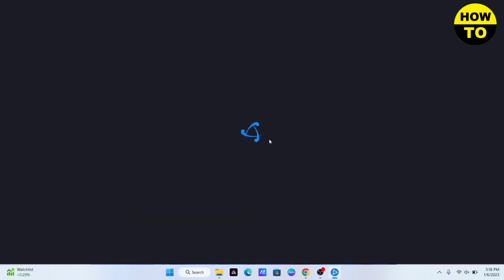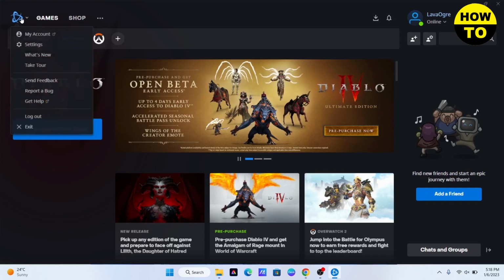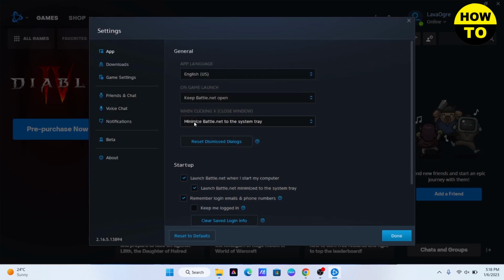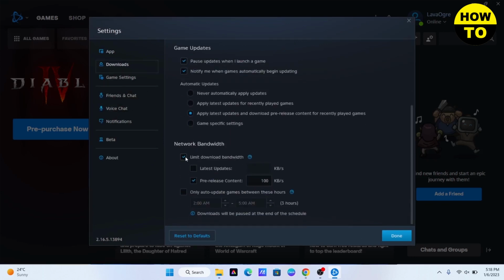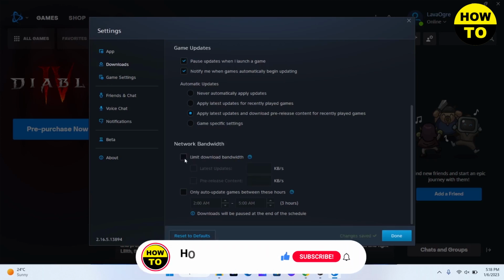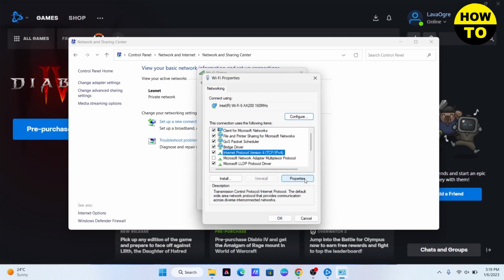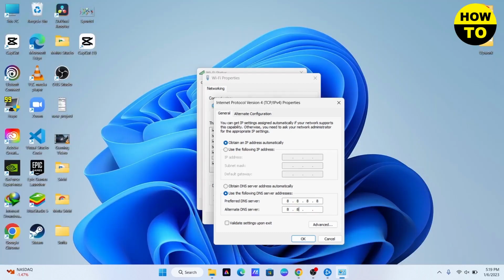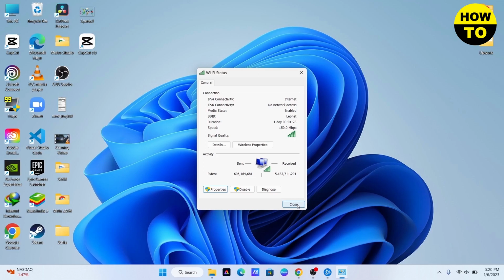How to Make Battle Net Download Faster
Learn How to Make Battle Net Download Faster. It is really easy to do and learn to do it in just a few minutes by following this super helpful tutorial to get a better understanding of everything.